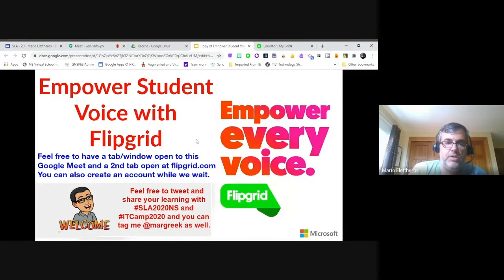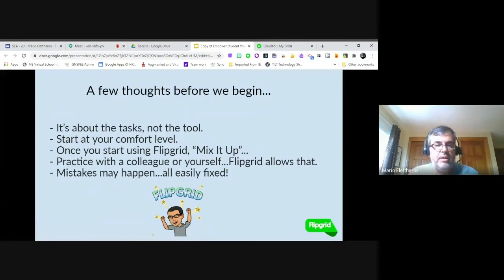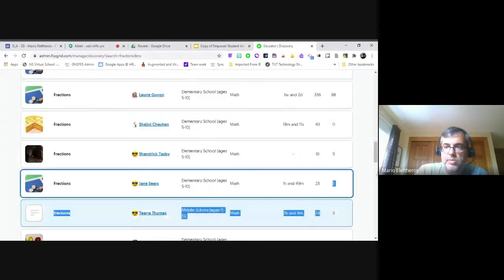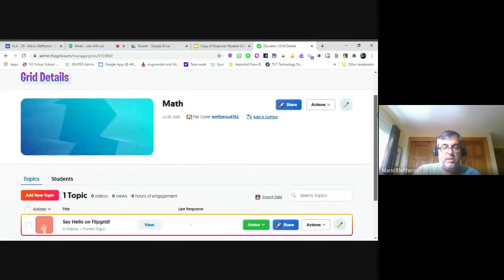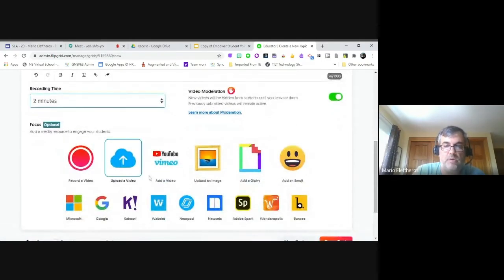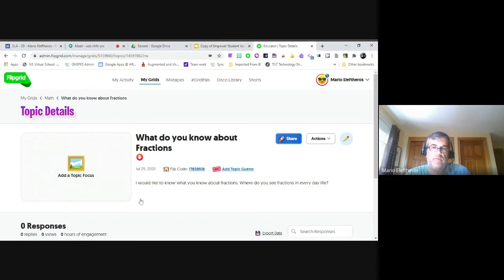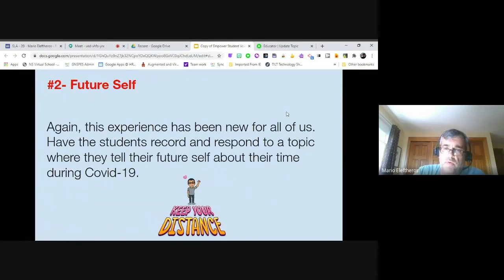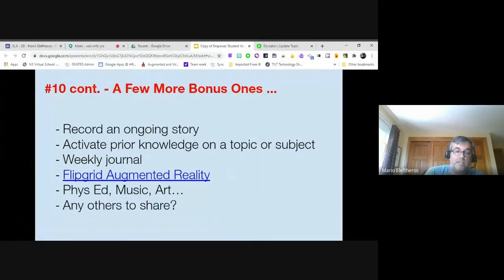Empower Student Voice with Flipgrid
Area of Focus: Cross Curricular Learning supported by Educational Technologies

Session Description:

Flipgrid is a cross curricular tool that can amplify student voice and empower students. In this session participants will not only learn how to use Flipgrid but ways they can integrate Flipgrid into any curriculum. Participants will learn how Flipgrid can be used as an exit ticket, a digital portfolio, a discussion board, as a way to promote a positive school culture and more! Whether students are using the camera to record, the interactive board or screen casting...Flipgrid has so much to offer with so many possibilities. Come and earn how Flipgrid can support you and your students. Participants will need a device with a browser to access Flipgrid.com or install the app on a mobile device.

Presenter Biography
Mario Eleftheros is a technology integration leader from HRCE. Mario has been a presenter at the Summer IT camp for 8 years and always enjoys coming back to collaborate and learn from others. Aside from his role as a technology mentor and supporting students and teachers in P-12, Mario is also a part-time instructor with Mount Saint Vincent University. Always an avid learner and wanting to enhance his technology skills, Mario is a Google Certified Educator, a Microsoft Innovative Educator, a Flipgrid Certified Educator, Screencastify Certified, a CoSpaces EDU ambassador, a Logics Academy Ambassador and Epic Books Certified.